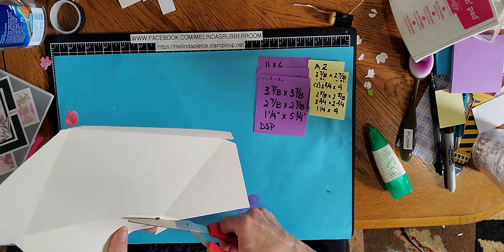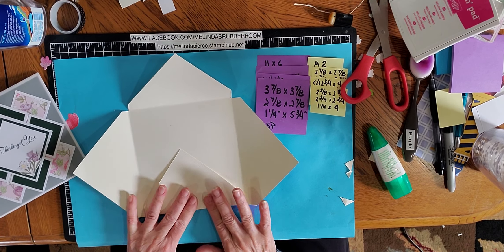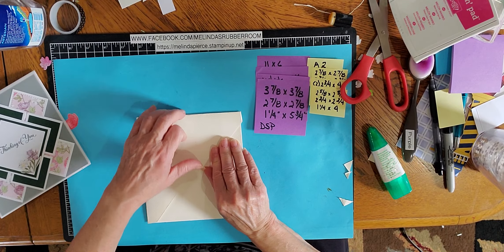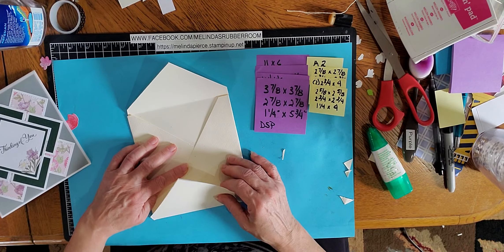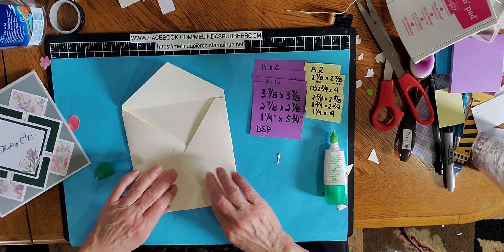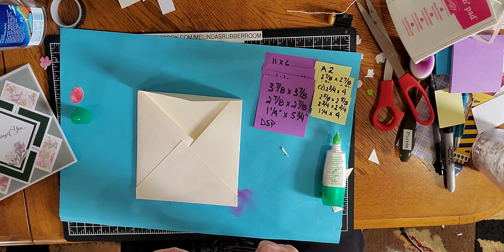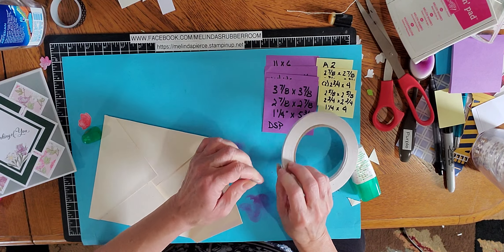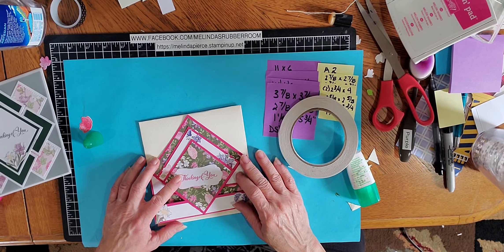instructions on how to make a 6x6 envelope